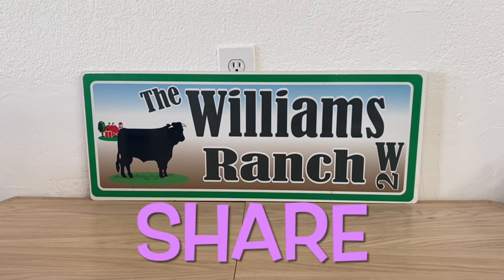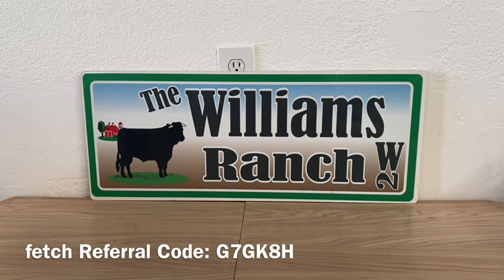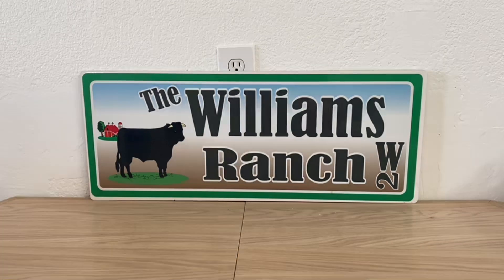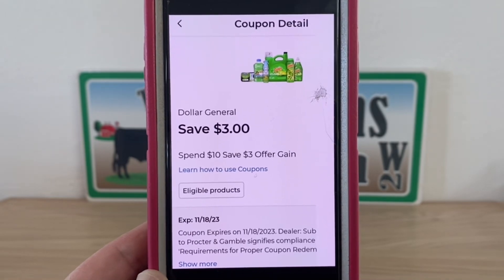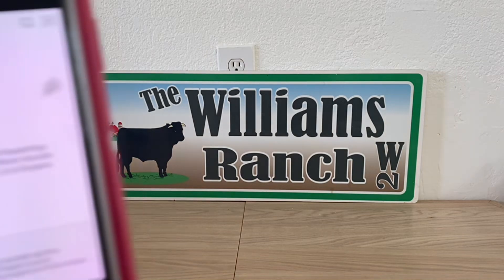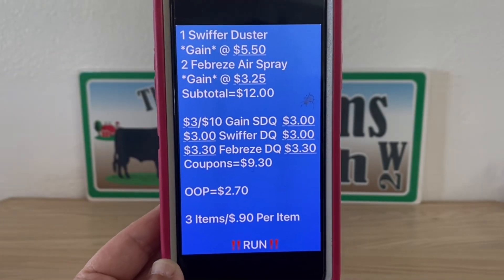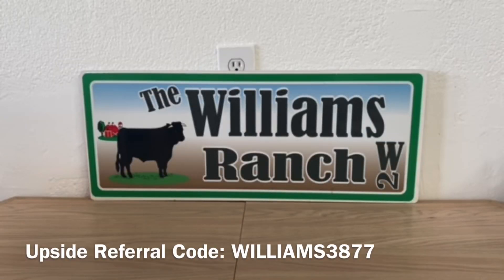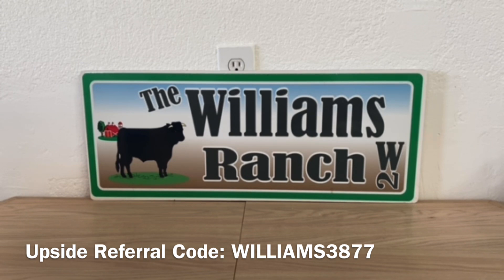2023#743😱Dollar General Couponing‼️GAIN RUN DEAL‼️Must Watch👀👀